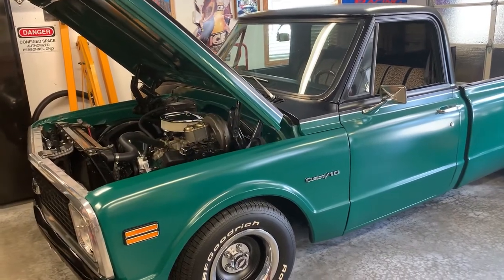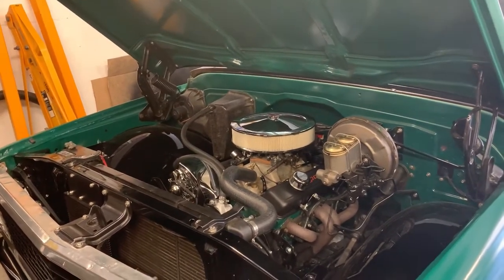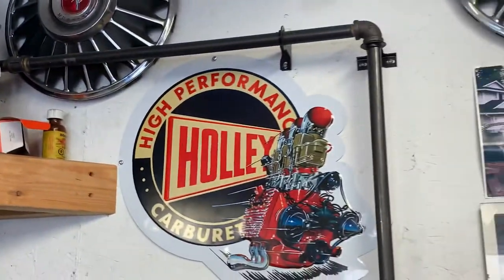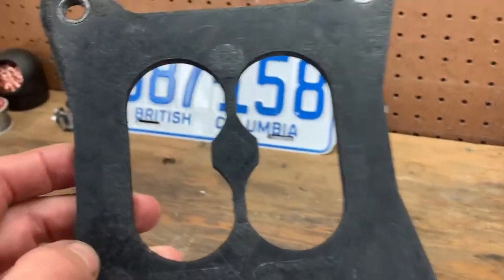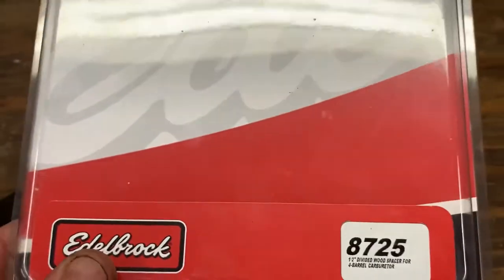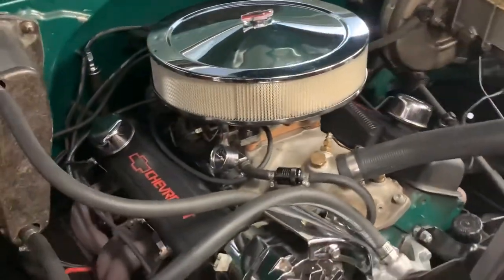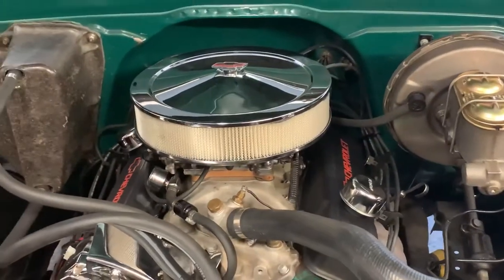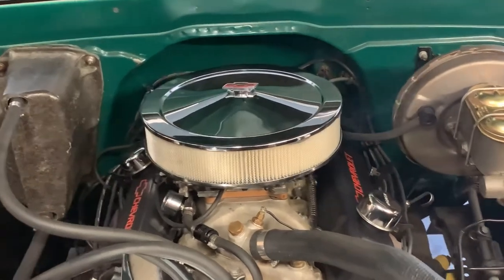Edelbrock carburetor heat soak/hard starting issues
If you are running an Edelbrock carburetor and having heat soak issues , try one of these Edelbrock #8725 phenolic spacers!

I was experiencing hard starting on the 1971 C10 after long drives and then trying to restart 15-30 mins later. Even with the rubber heat insulator gasket Edelbrock recommended, the carburetor was too hot to  touch.

Now, with the new spacer-even after a long hard run-the carb is cool to the touch! Highly recommended!